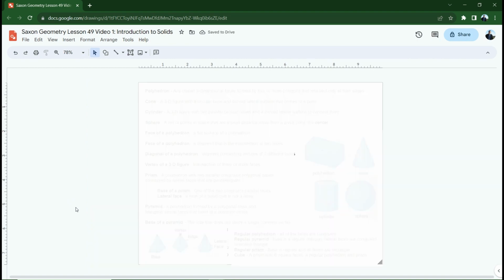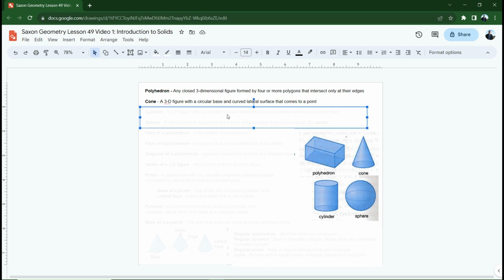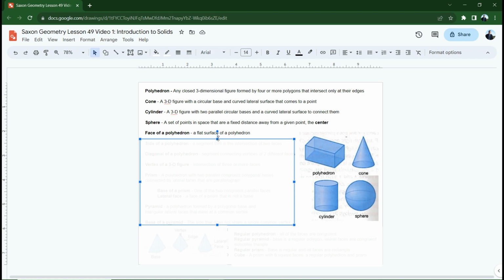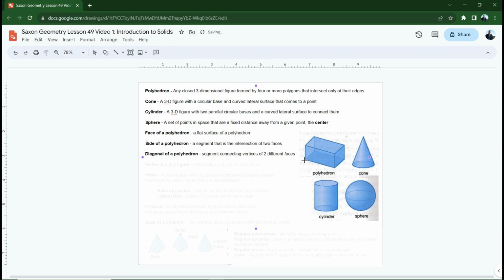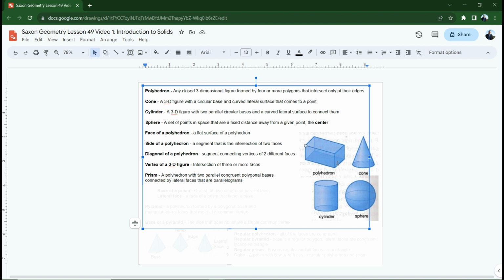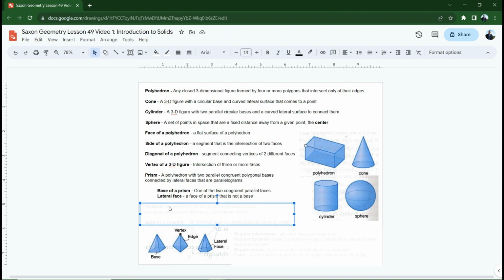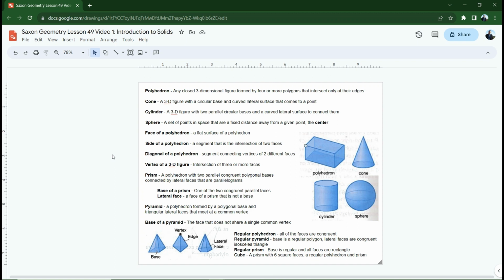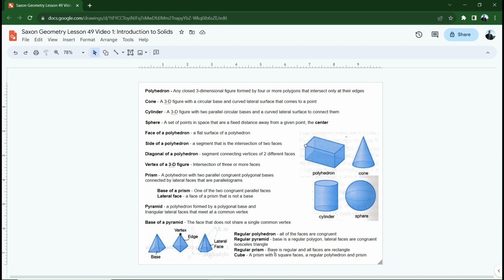Saxon Geometry Lesson 49 Video 1: Introduction to Solids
In this video you will learn about solids.